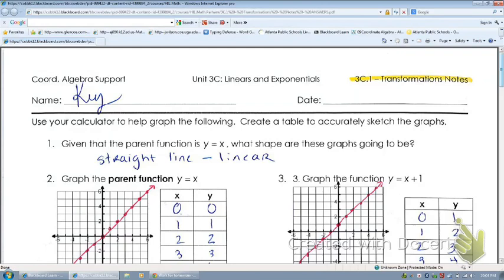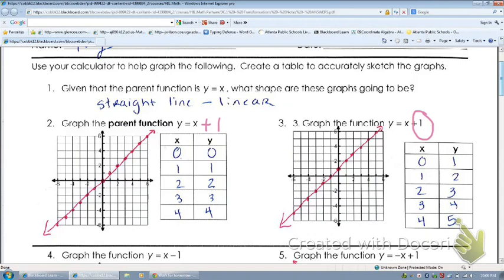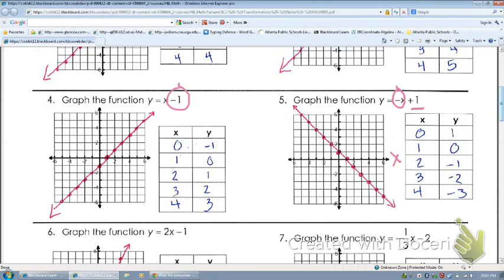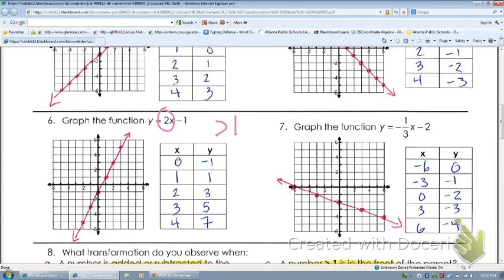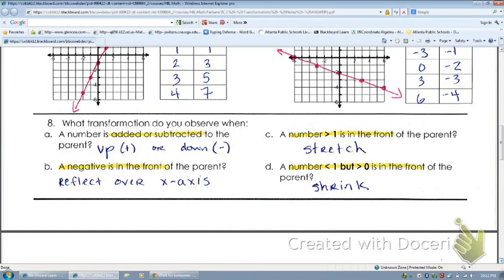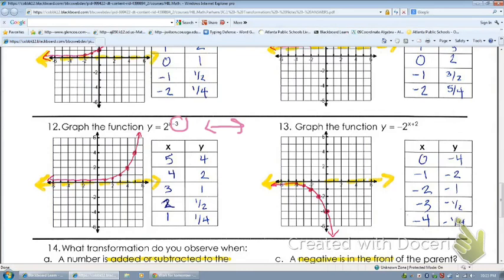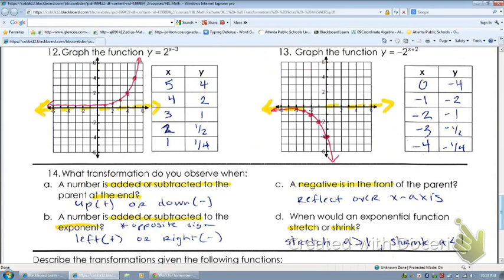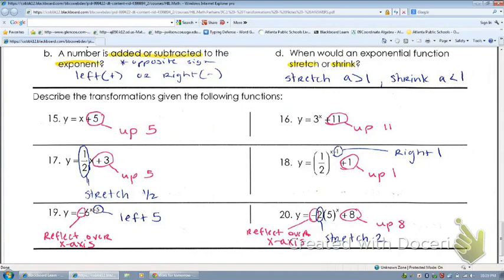3rd period transformations